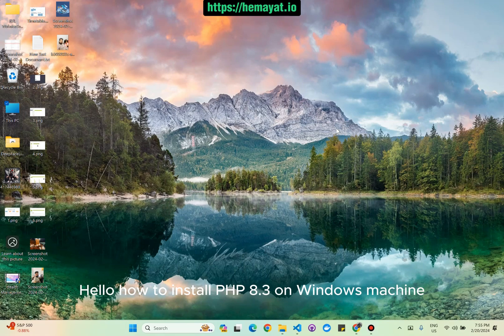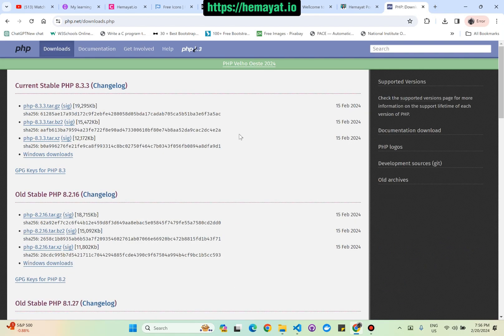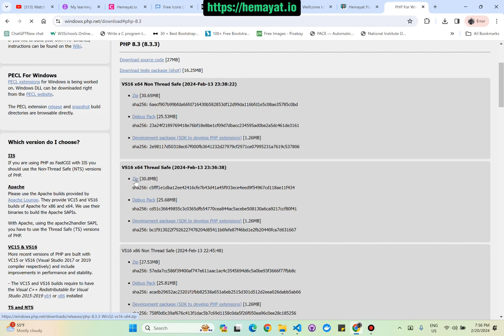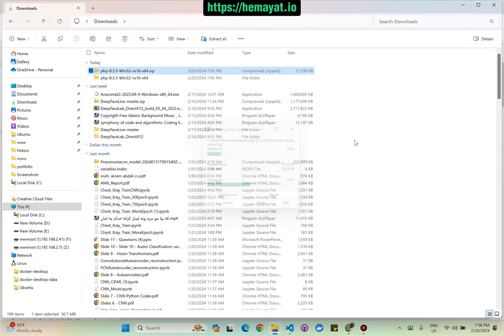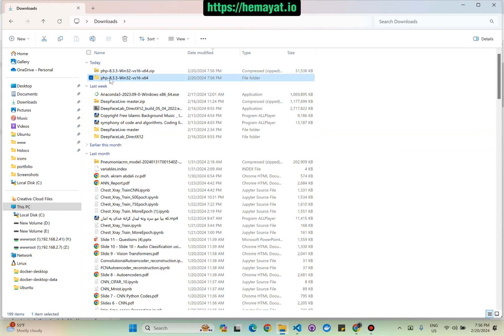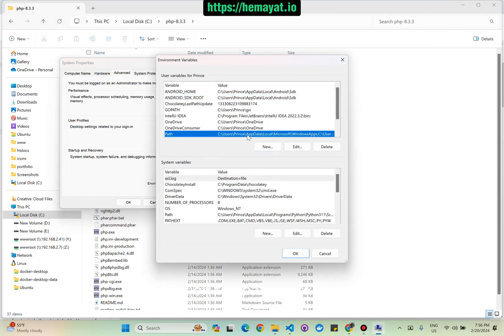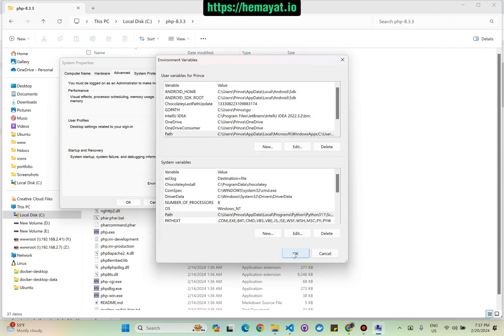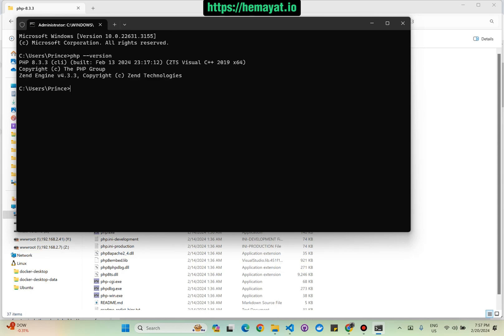How to install PHP 8.3.3 on Windows 11 | 64 bit [Updated 2024]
Learn how to install PHP 8.3.3 on 64-bit Windows 11. We will also set the path i.e. Environment Variable. At last, we will also verify the PHP installation.